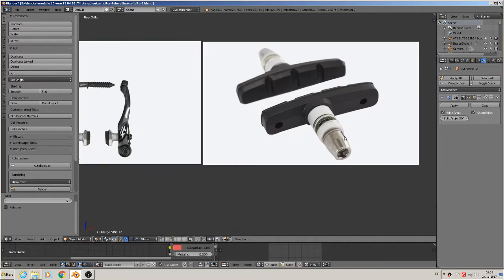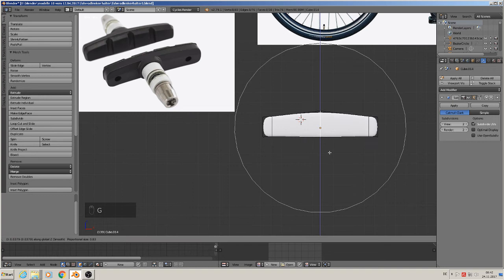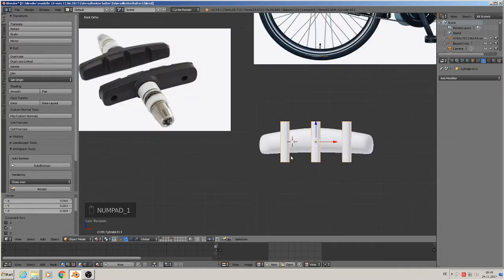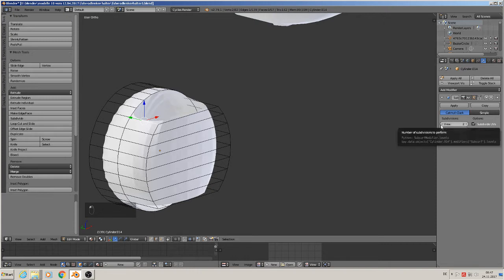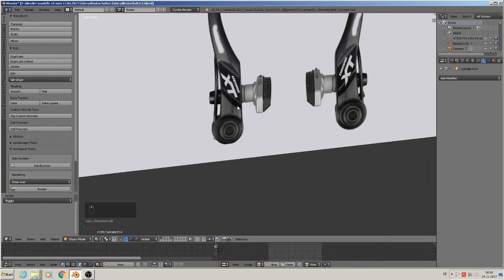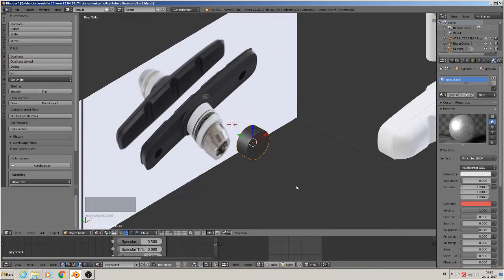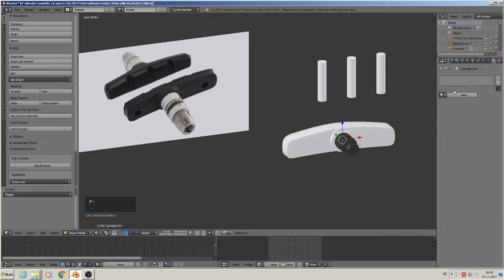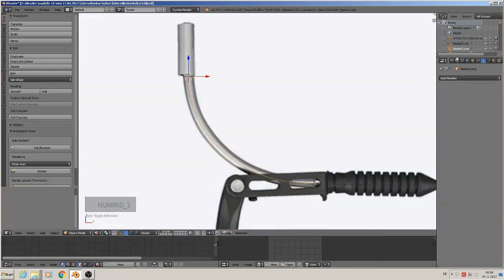Blender Tutorial build a E-Bike part 6